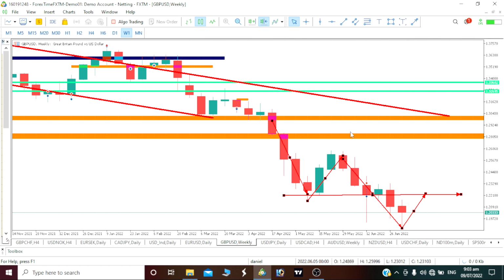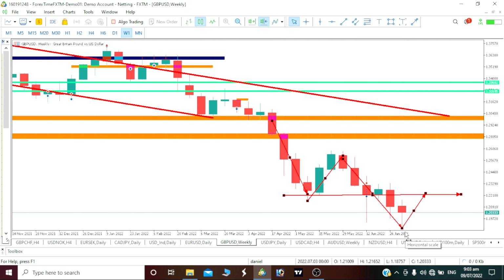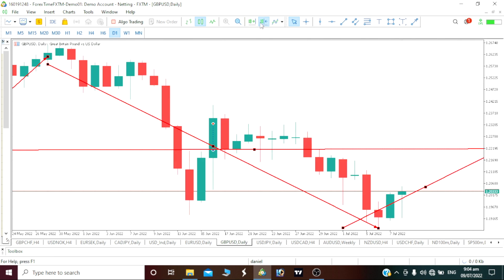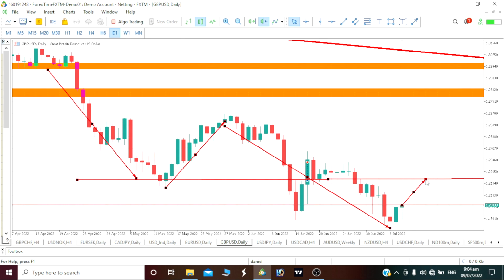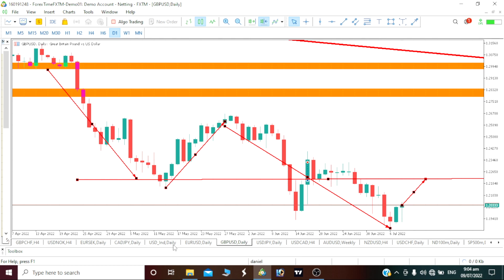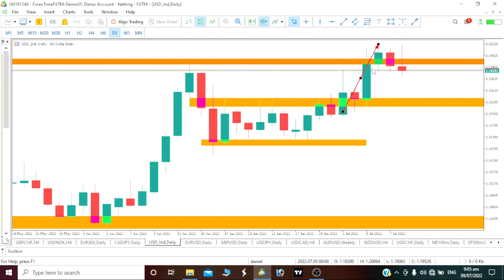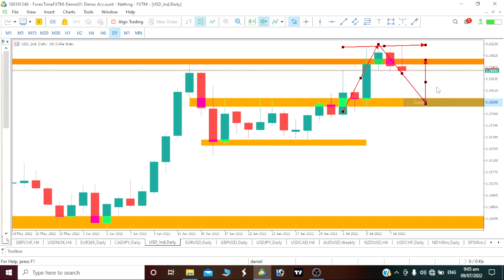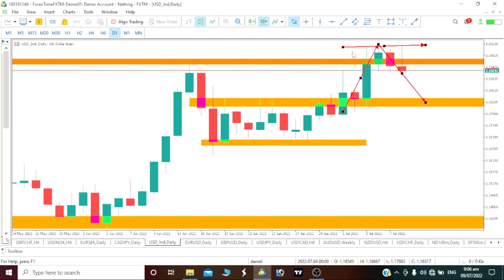GBPUSD Forecast & Technical Analysis July 11 - 15, 2022 GBP/USD